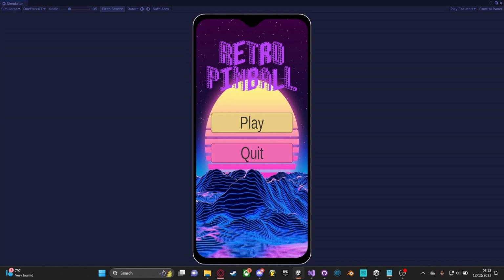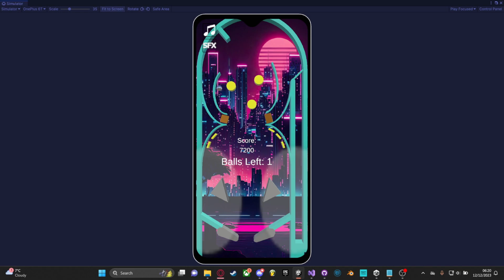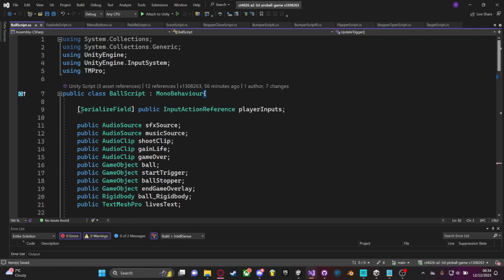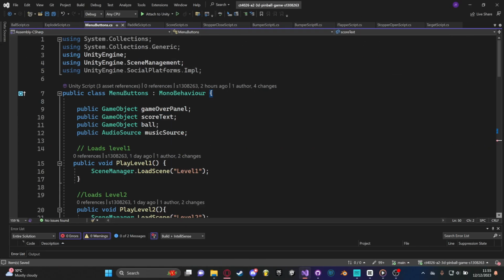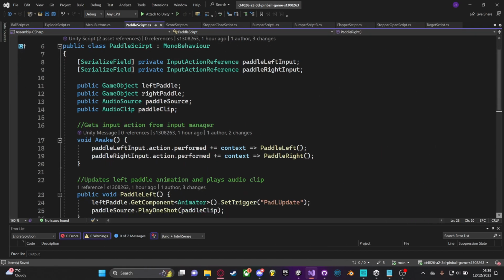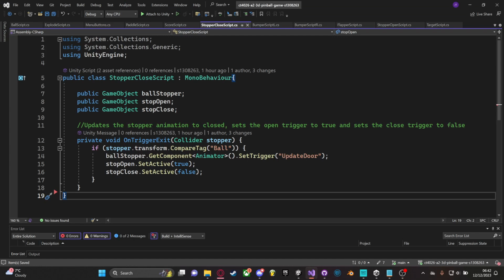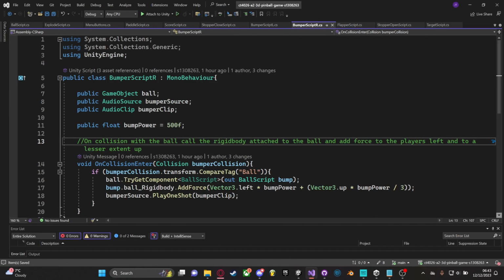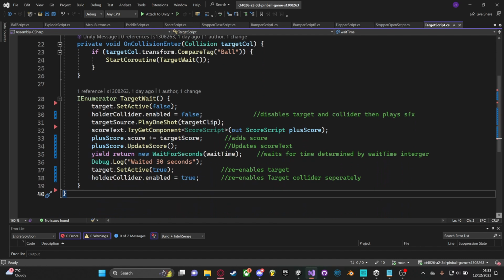Mobile Pinball Game Development